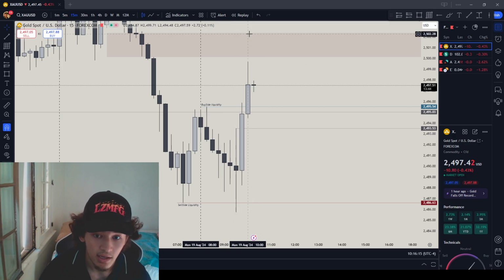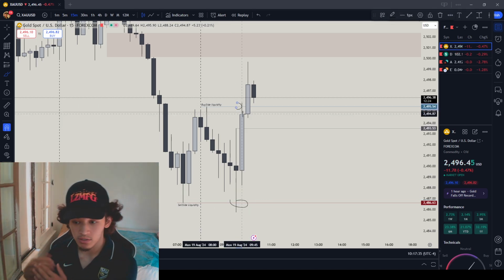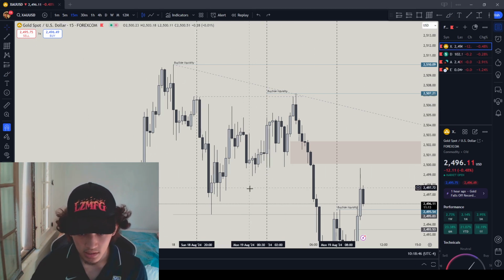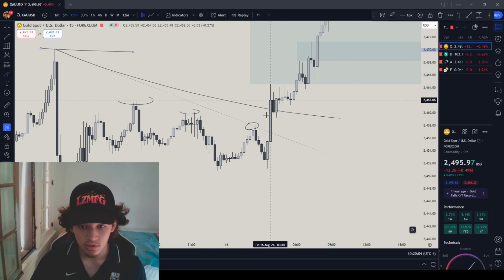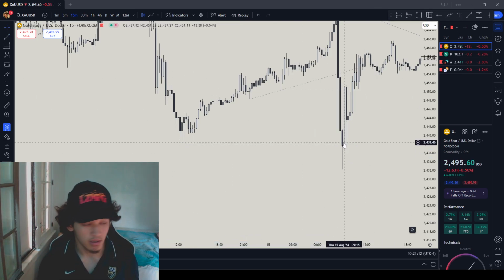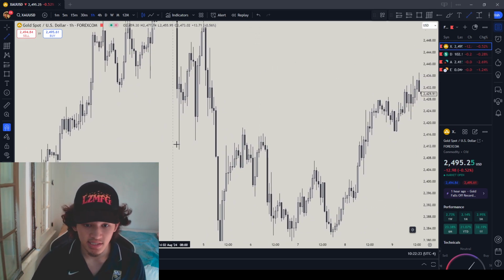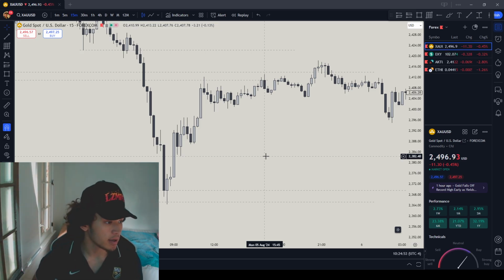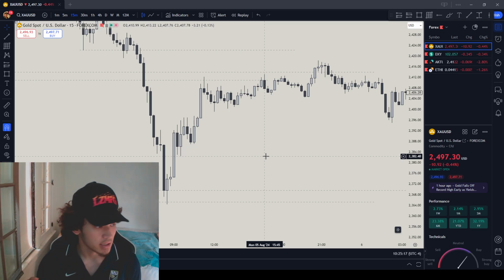How to identify if it’s a sweep or run on liquidity.